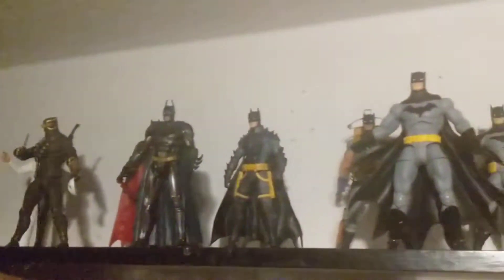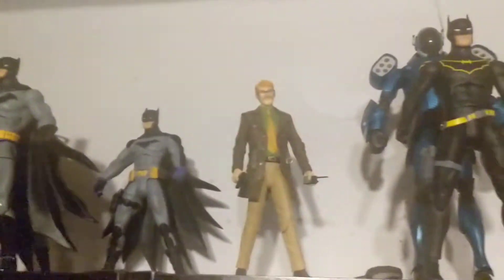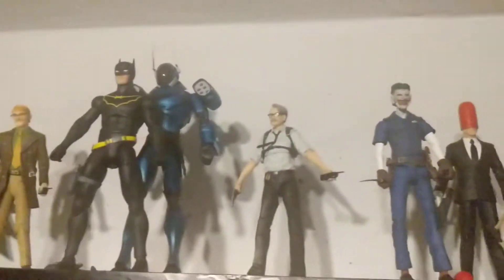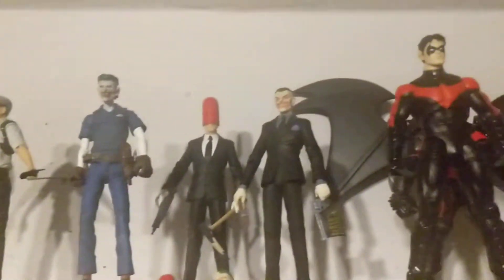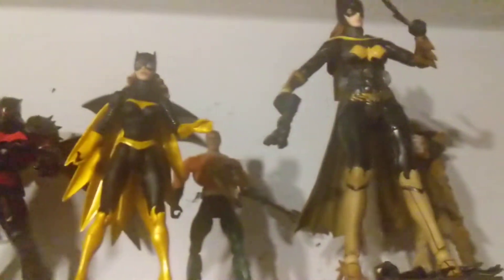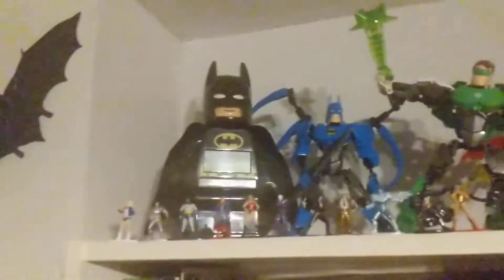Quick look at the top of my shelves.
A peak at my Batman/DC action figures, statues and more. I decided to unbox them all!